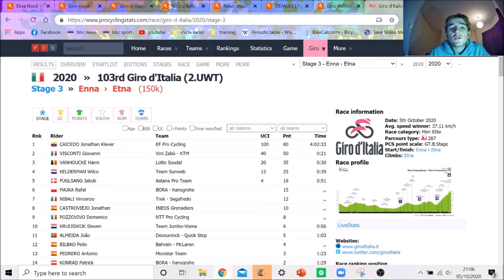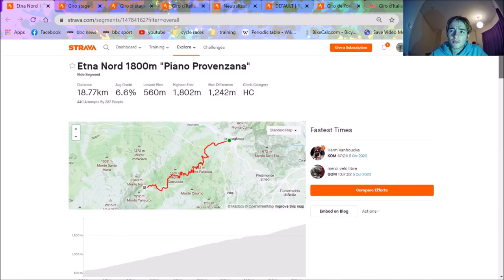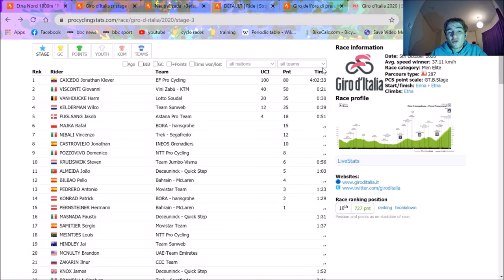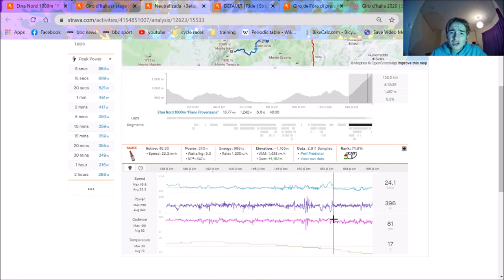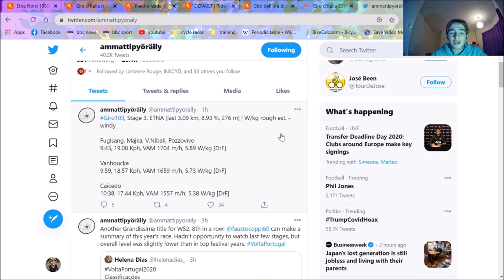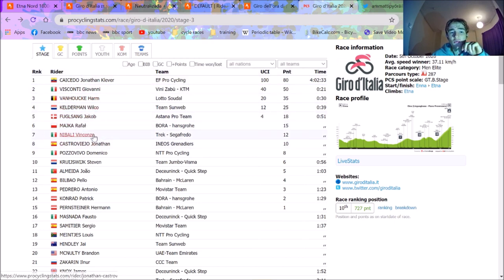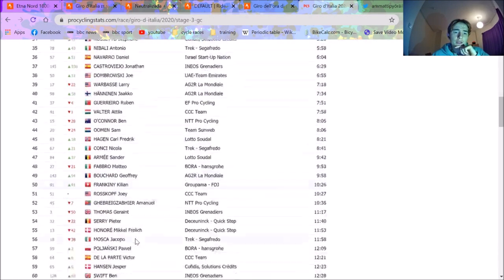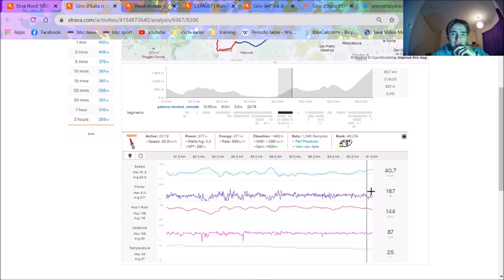How much SLOWER is the GIRO than Tour De FRANCE 2020???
Giro d'Italia 2020 had its first mountain top finish today and I compare the climbing speeds of the Giro up Etna to Tour de France climbs.